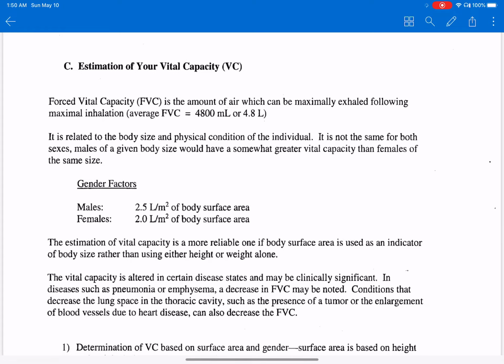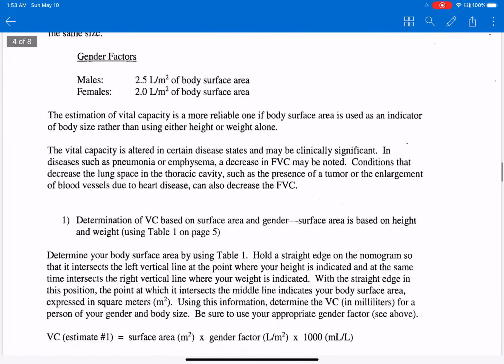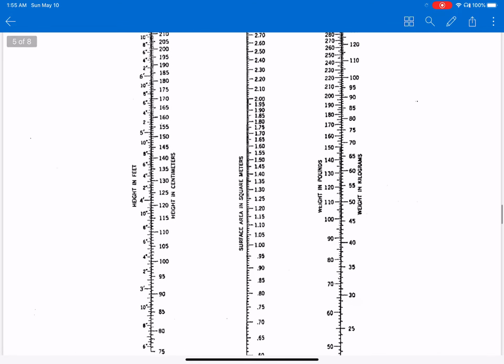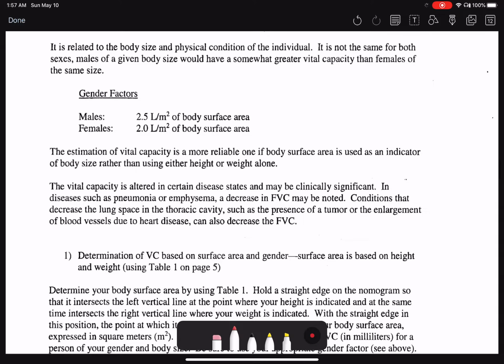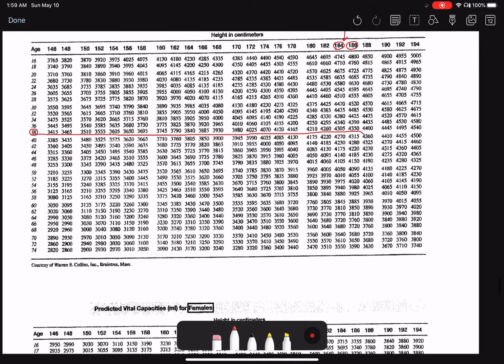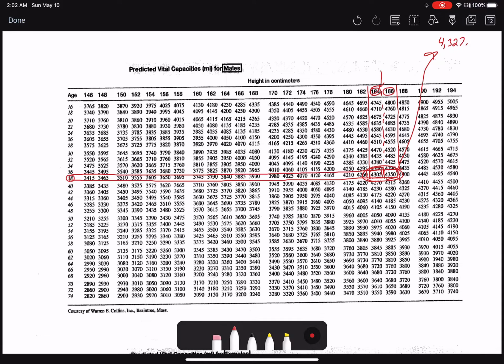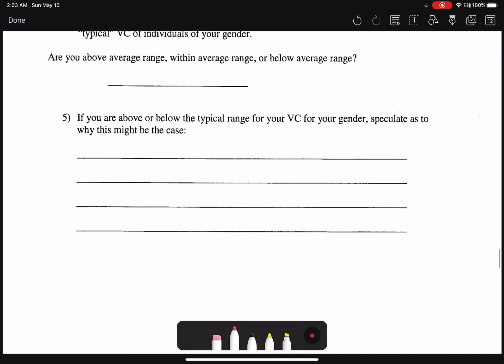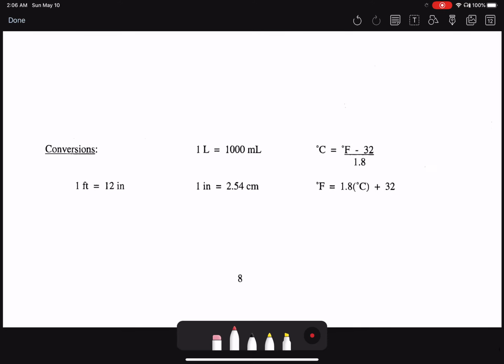BI 153: Respiratory Physiology Laboratory 2